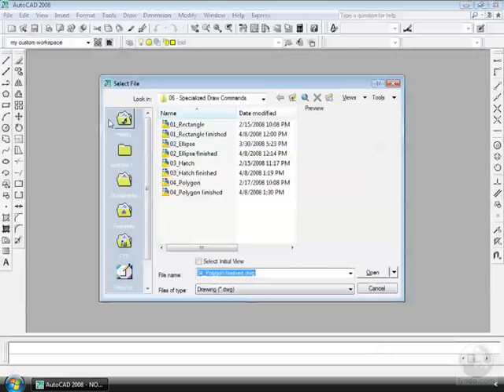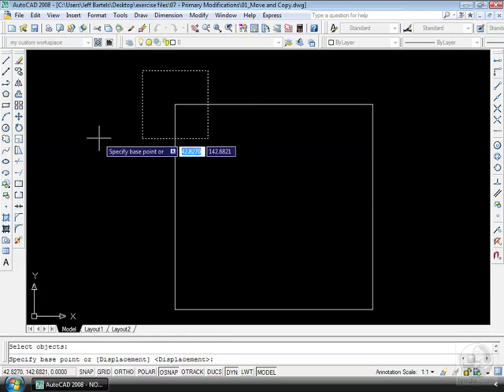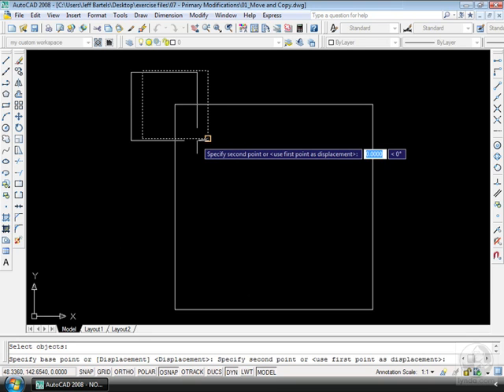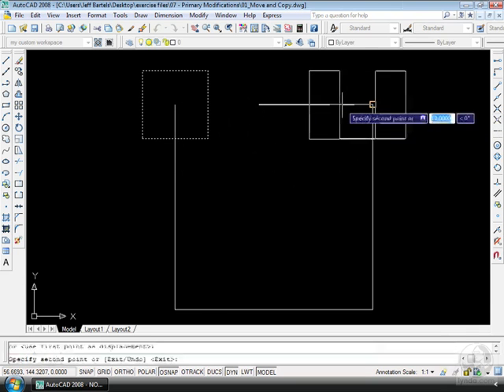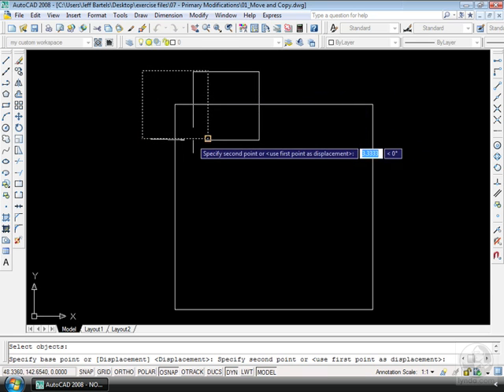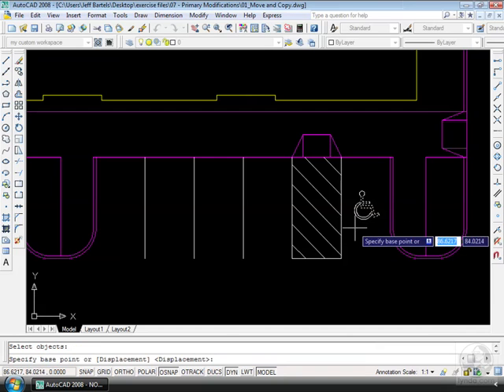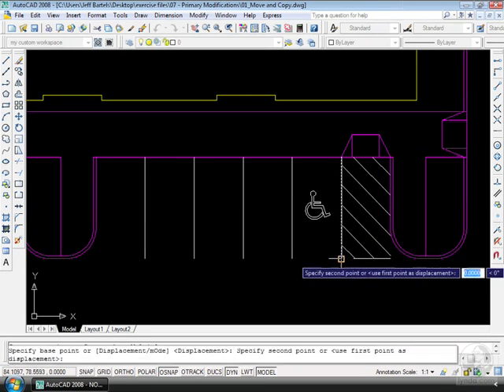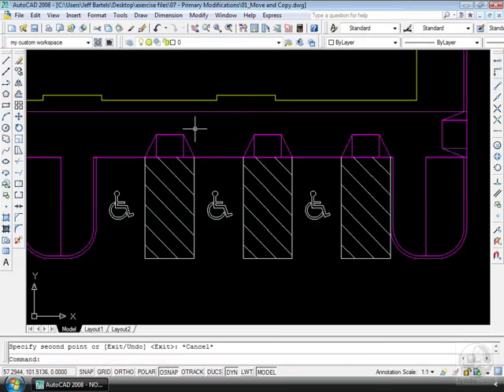Auto Cad 2008 Training Videos\07.Primary Modifications_07_01_movecopy.mov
Auto Cad 2008 Training Videos\07.Primary Modifications